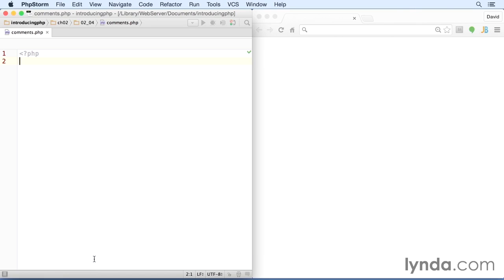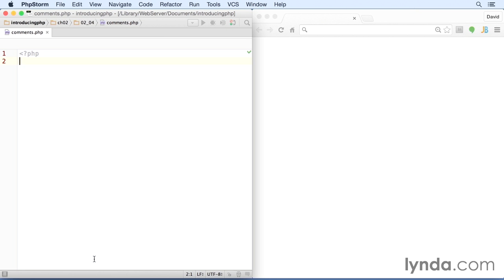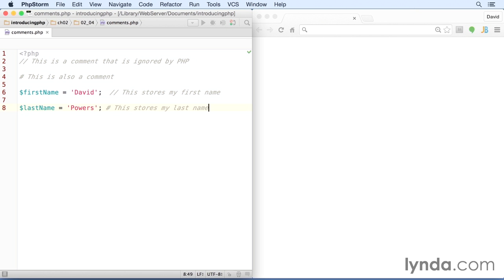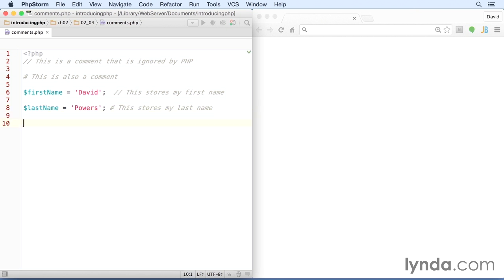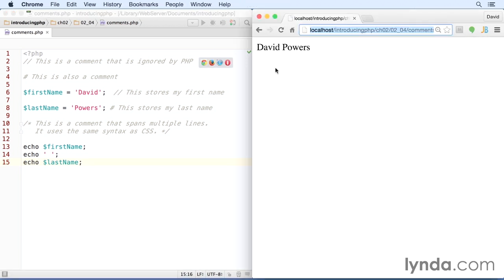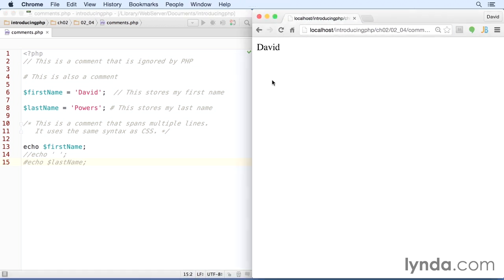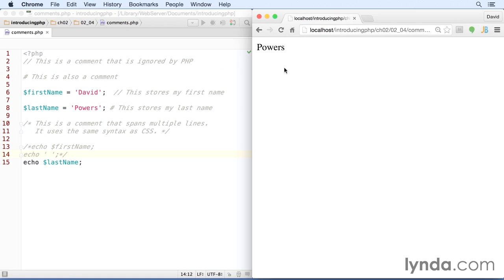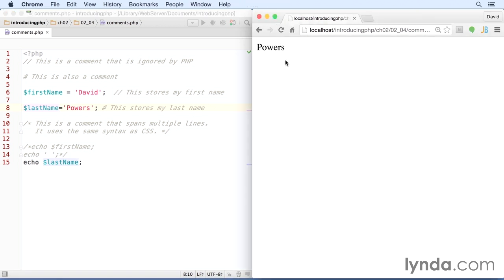02 04 comments